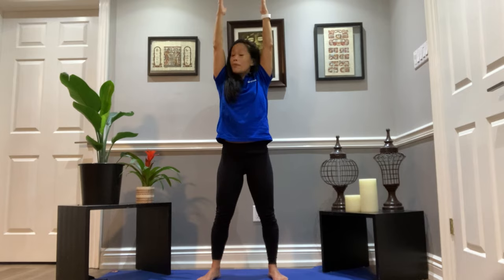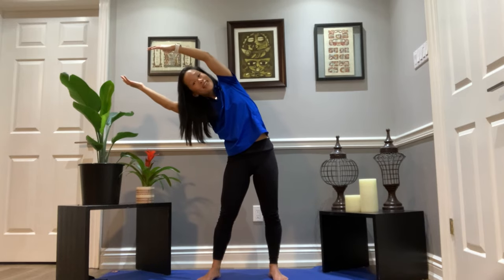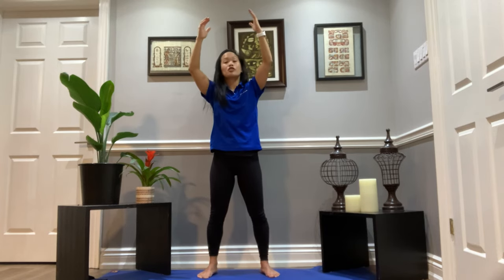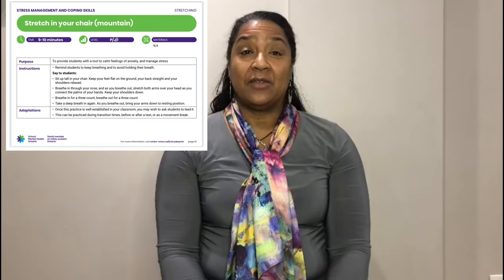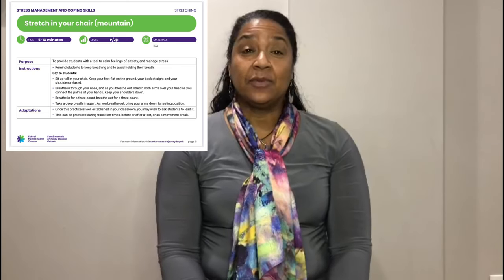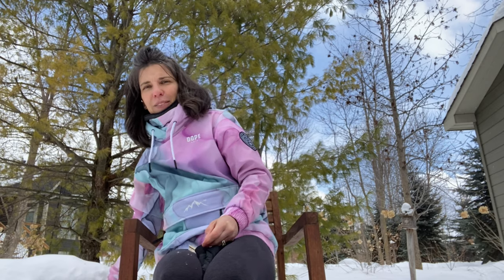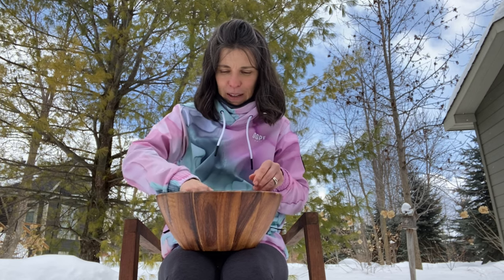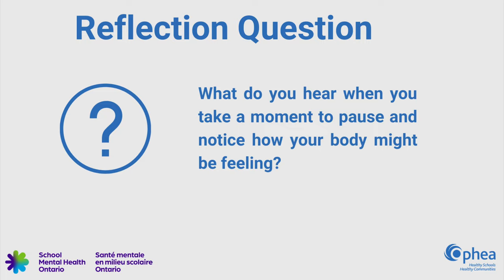Muscle Relaxation Strategies – Virtual Field Trip for Early Years Students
This video is designed to be used as a virtual field trip as part of a three-part lesson to support students’ stress management and coping skills.

Find the complete lesson and other lessons in this set on our website, here:
smho-smso.ca/blog/online-resources/stress-management-and-coping-virtual-field-trips--muscle-relaxation-strategies